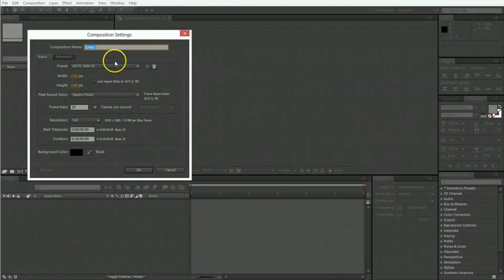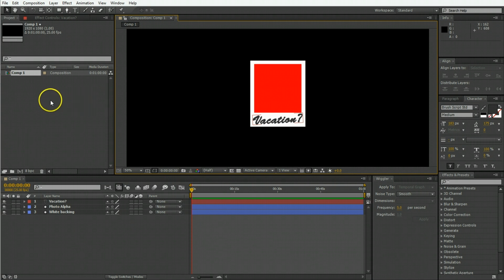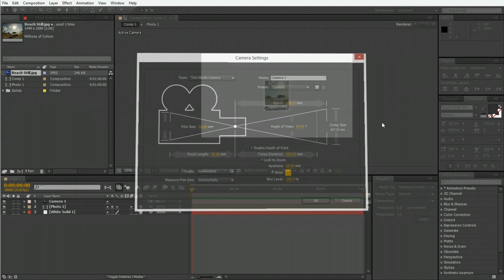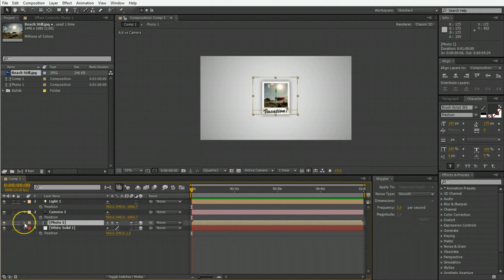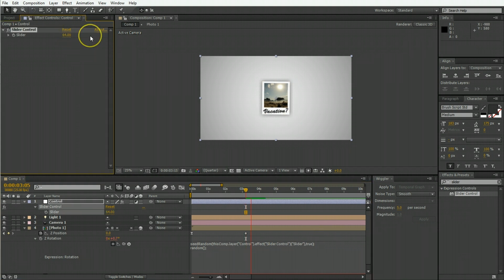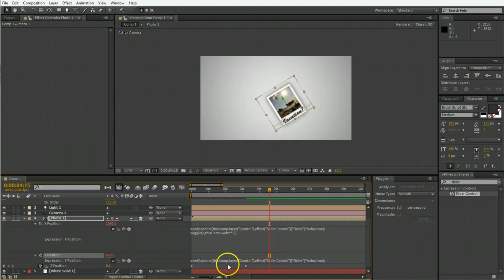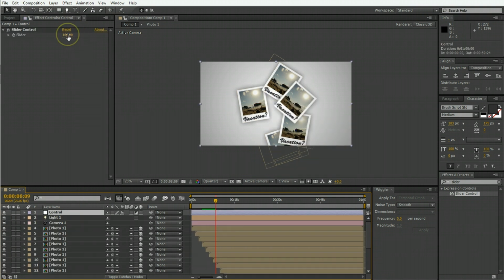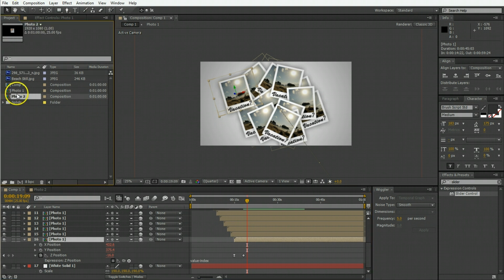After Effects Photo Montage Tutorial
- In this video tutorial you'll learn how to create a falling photo montage in After Effects. Using After Effects' camera, 3D lighting and a few simple expressions, we'll give random, natural looking motion to the polaroid images.